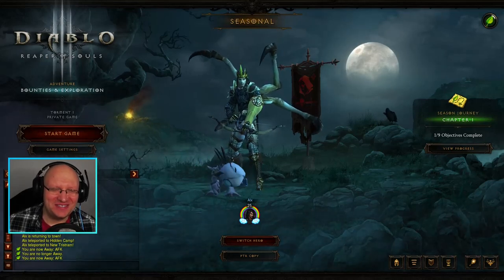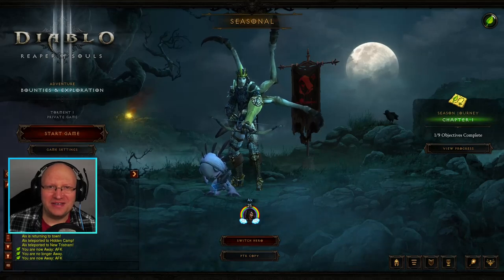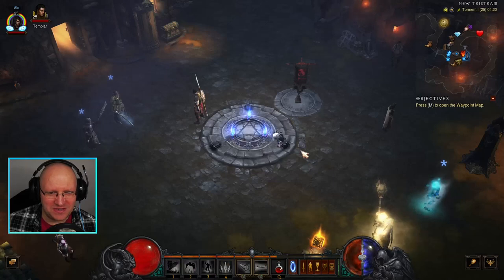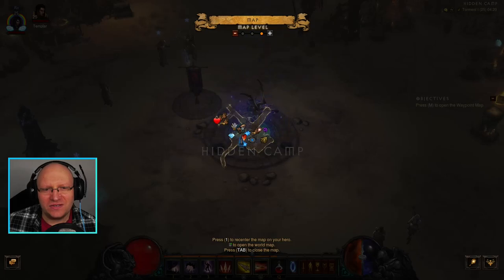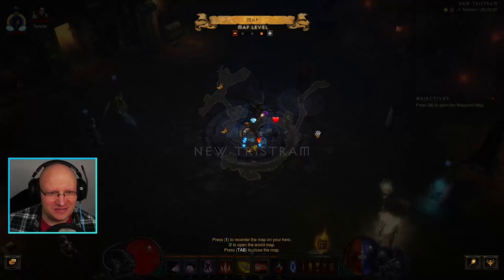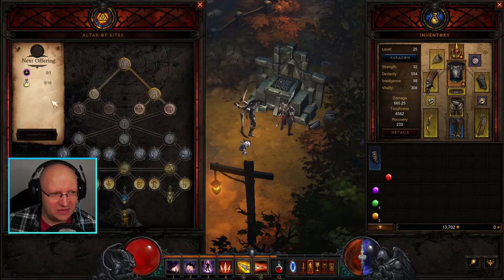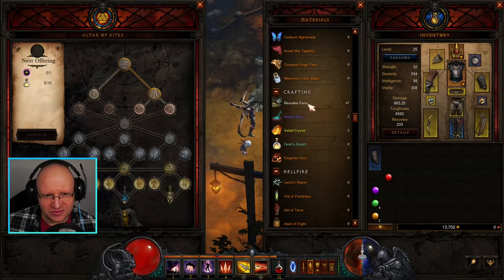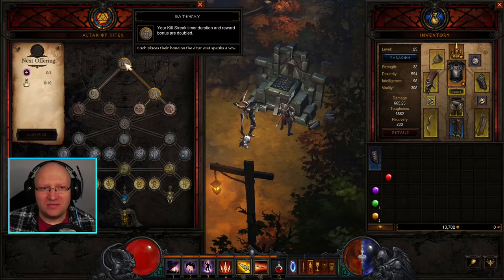First Look Altar of Rites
Altar of Rites is the new season theme for Season 28 in Diablo 3. I took a first look on where to find it and how to use it on the PTR. You have to make some huge decisions when Season 28 starts, for example between permanent XP-Pools or the Level Requirement being removed from items. But also, if you keep your Challenge Rift Cache to sacrifice it later using the Altar of Rites or taking the items and materials for a faster and smoother leveling phase. What is your opinion on this?

The channel is still very small and everything you do will have great impact!

📌 About this channel:
I played video games on an extreme level for many years. In this channel I share my own gameplay highlights, talk about games in general and share my observations about esports. My goal is to build strong connections that go beyond pressing some buttons in a game.